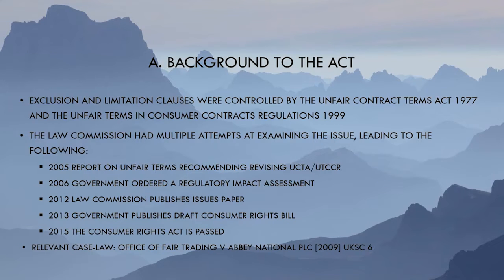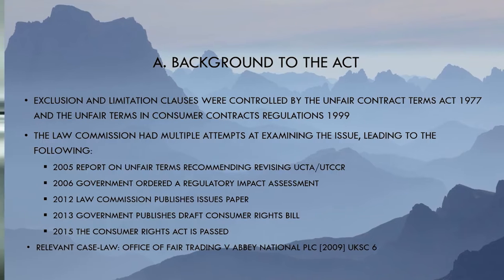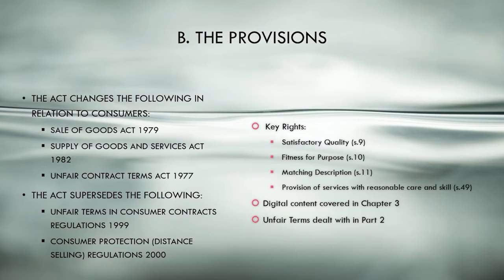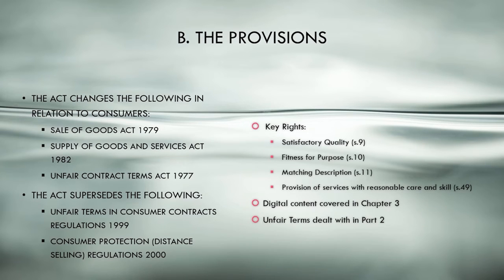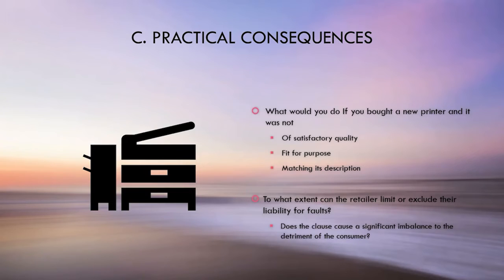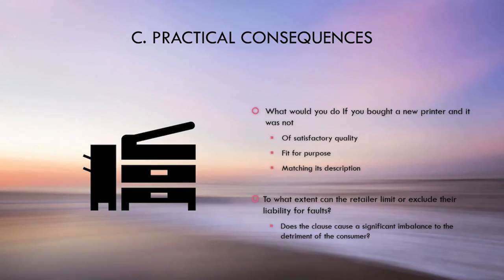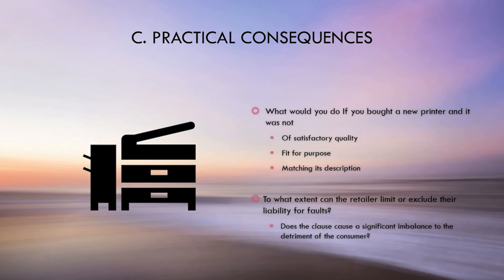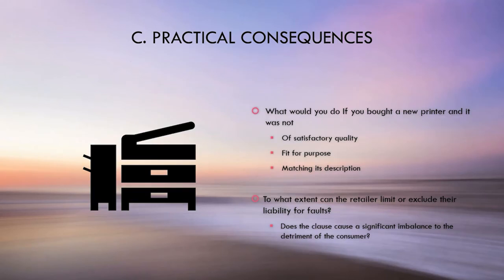Quick Guide to the Consumer Rights Act 2015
SQE1 Essential Content: English Contract Law Lecture on Consumer Rights. A presentation of the main aspects of the Consumer Rights Act of 2015. Need help with your SQE prep? Terms & Conditions apply.

00:00 introduction
00:08 consumer rights act 2015
00:34 background to the act
06:54 the provisions of the act
17:32 practical consequences